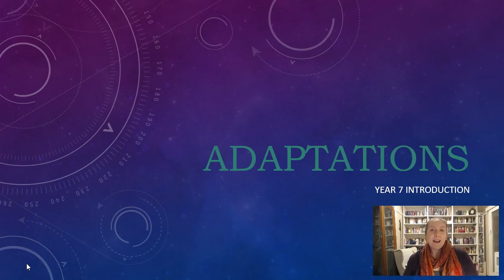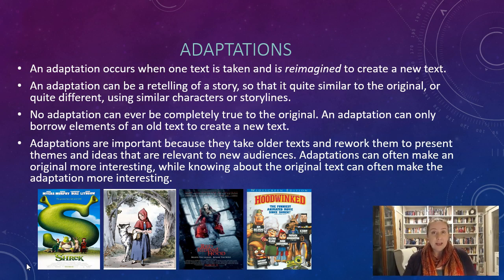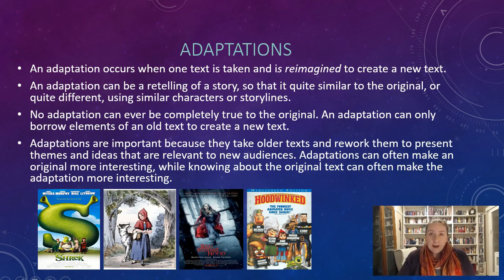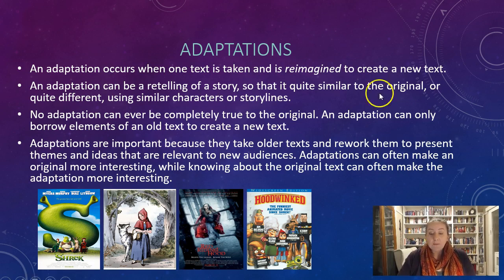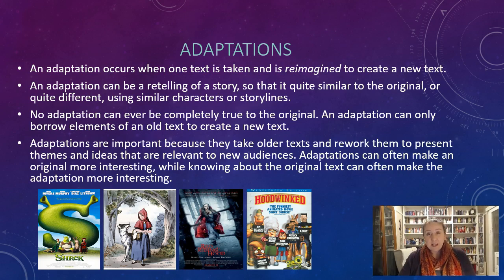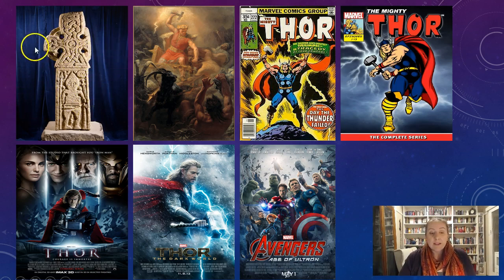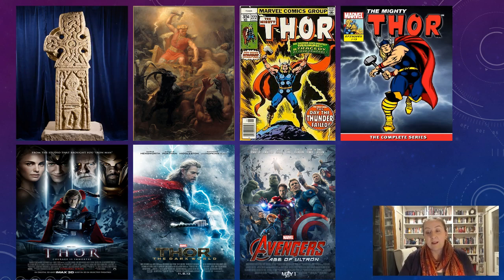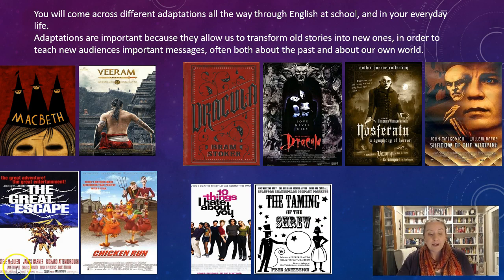Adaptations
Year 7 - A clip about what an adaptation is and why we have them, for the Year 7 class room.